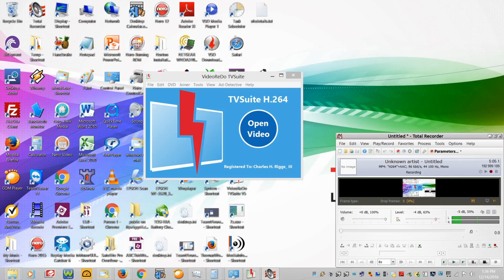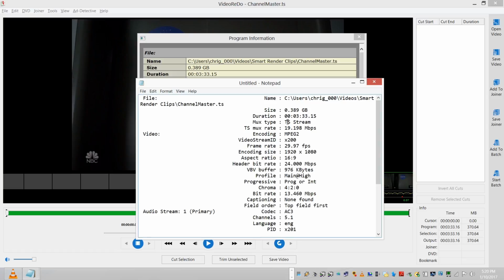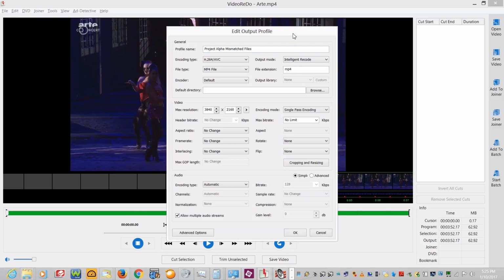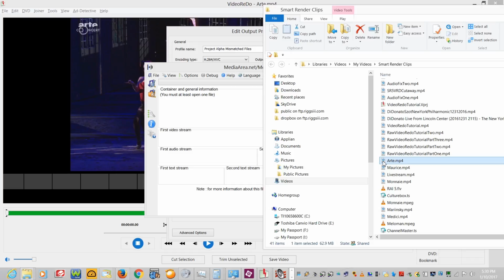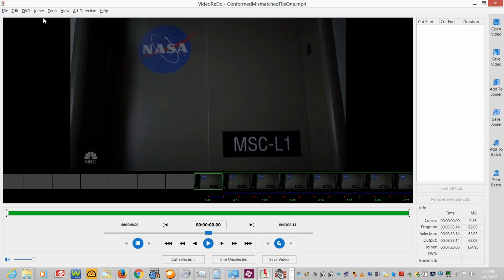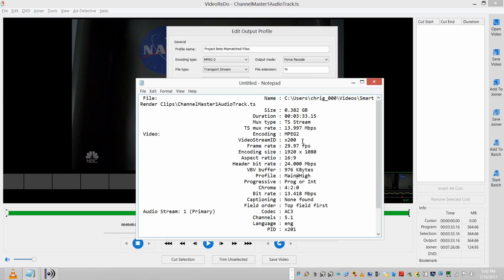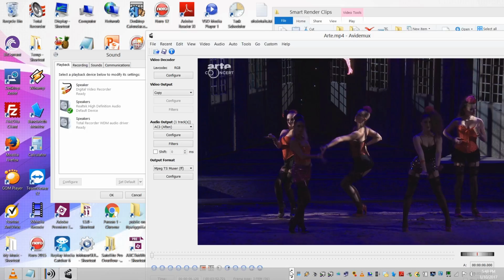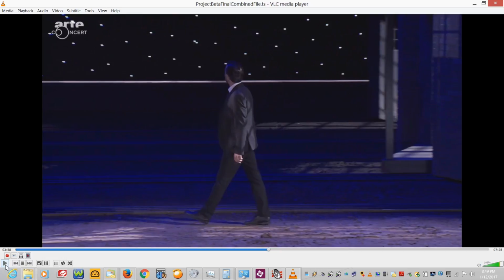VideoReDo Procedure For Joining Unmatched Files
The video hobbyist is frequently in the situation where he needs to join together multiple clips of a particular event, performance, etc. etc, into one complete video.  Ideally, one wishes to retain first generation quality as much as possible.  However if all the clips are not the same resolution or codec or bit rate, it is impossible to pull them all together into one clean file without some generational loss for at least some portions.

As a beginner myself, I researched this matter.  I was a little surprised to discover that I was unable to locate a tutorial or video specifically dedicated to this particular need.  So I researched extensively, picking the brains of those who were far more experienced than me.  The result is this tutorial.

The first seven minutes of this video goes over the premise for this tutorial, and has no instruction or visuals.  Feel free to skip those first few minutes, if you wish.

As far as I know, this video is the first of its kind on the web that specifically deals, step-by-step, with this procedure.  In my research, I established that the VideoReDo ap was, by consensus, the best tool for this process, so this tutorial utilizes that ap as the basis for these instructions.

By no means do I claim this video to be infallible.  In fact, it may well be that more experienced hands than me, after viewing this video, may be moved to provide something better, either in written or video form.  I welcome that.  The bottom line is that there is a lack of specific, detailed instruction on this procedure on the web, so the more folks that join in the effort to provide such instruction the better, as far as I am concerned.

So comments, questions and suggestions are welcome.

Here are some download links that will be helpful to you as you work your way through this video.  The VideoReDo software itself is available for download . Be careful when you download it; there’s an alternate piece of software called VideoReDo Plus, which is much weaker and cannot do what we need this software to do.  The software ap you need is VideoReDo TVSuiteV5.

, and you can unzip it with the 7-Zip ap.  . This file will unzip with the standard Windows unzip utility.